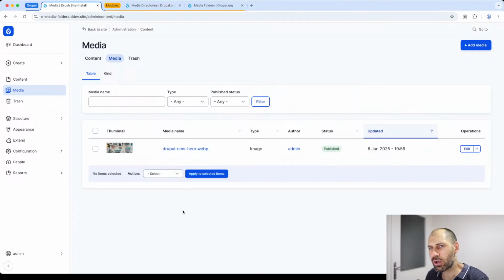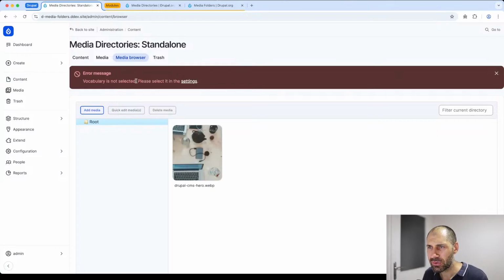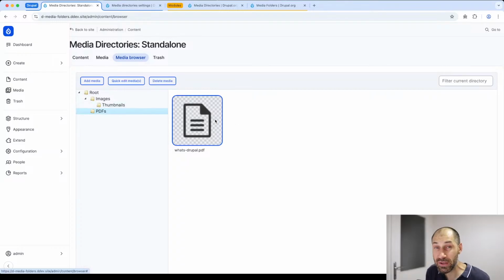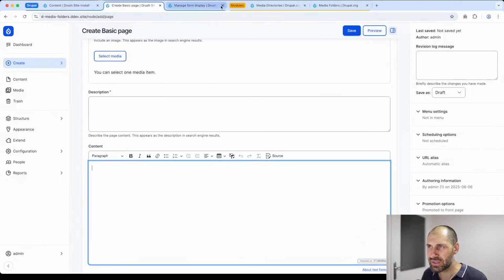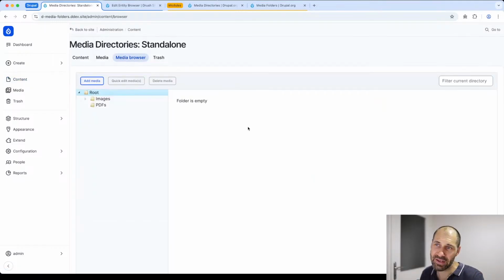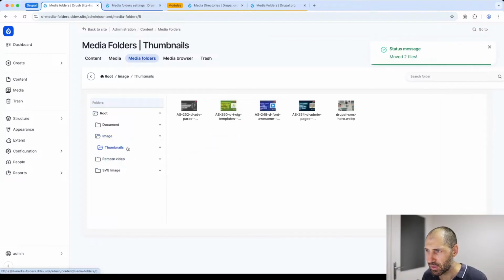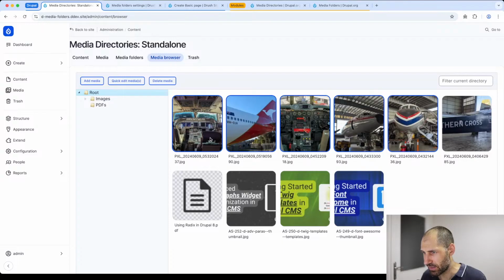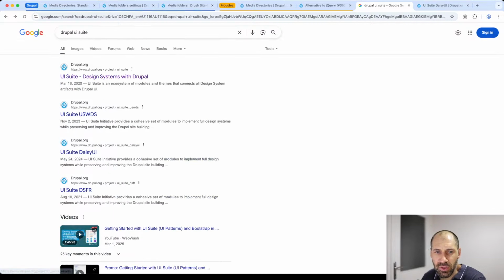Organize Media into Folders using Drupal CMS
Join our free livestream to learn how to organize media assets into folders using Drupal CMS.

We'll cover:
- Intro to the Media system
- Installing and configuring Media Directories and Media Folders modules
- How to create folders using taxonomy terms
- Integration with CKEditor

Join us to learn how to add structure and organization to your media assets.

# Chapters

00:00 preshow

## Introduction
04:18 Media functionality out-of-the-box
06:36 Modules

## Media Directories
08:33 Download Install Media Directories
10:50 Configure Media Directories
11:16 Create folder terms
13:20 Using Media browser page
14:28 Combined uploads
17:52 Add Media Directories to field
18:49 Configure field widget
19:56 Add media preview
21:35 Using Media Directories with CKEditor
21:47 Media Libraries vs Entity embed
23:17 Configure entity embed button
24:23 Add button to editor
25:56 Fix height issue in entity browser
27:00 Embed media

## Media Folders
28:38 Download Install Media Folders
29:42 Media folder terms
30:08 Using media folders page
30:48 Filter media folder
31:32 Manage folders
32:30 Bulk upload files
33:17 Switch on file previews
34:52 Add Media Folders to field
36:24 Using Media Folders in CKEditor
38:58 Batch upload files

## Recap
40:22 Recap
40:50 Ending

41:30 Postshow